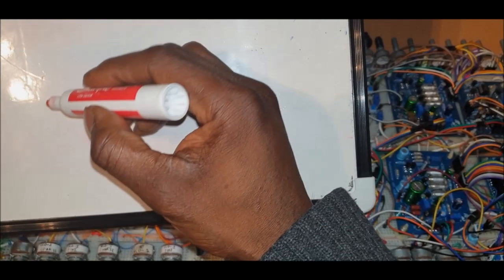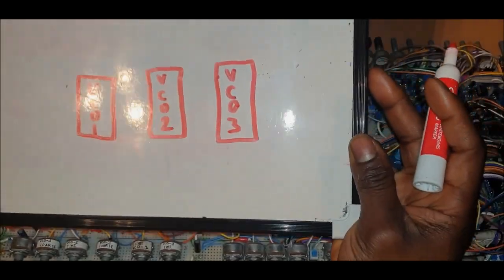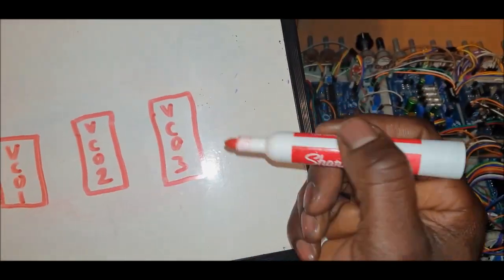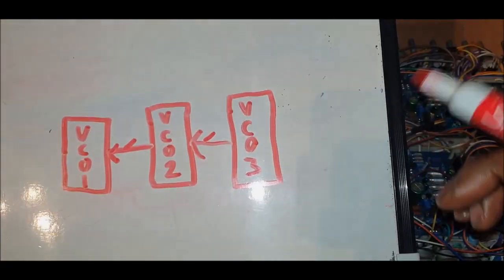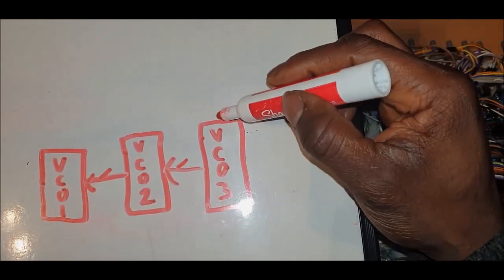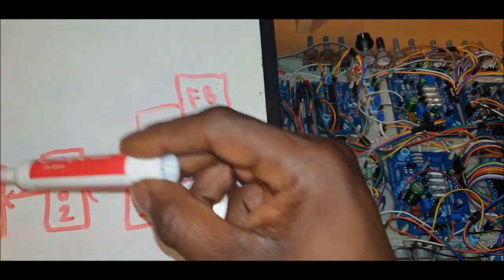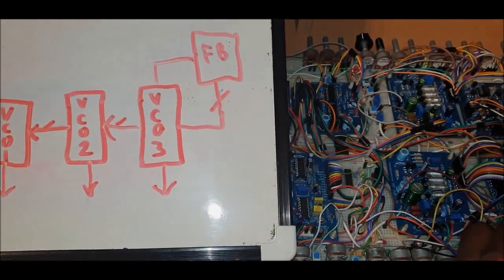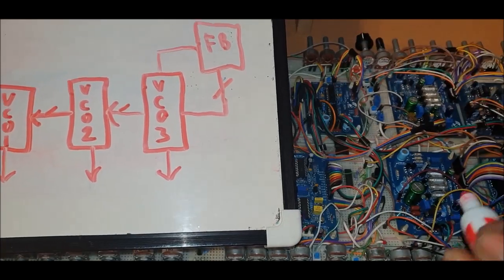DIY analogue synth project (VCO PCBs Linear FM X mod)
Just a quick share on a feature I missed in the first video of the Advantage 03m VCO board capabilities.
It's not the most musical of demos by far , more to give you a partial taste of what is possible within the Advantage 03m system cross modulation set up.